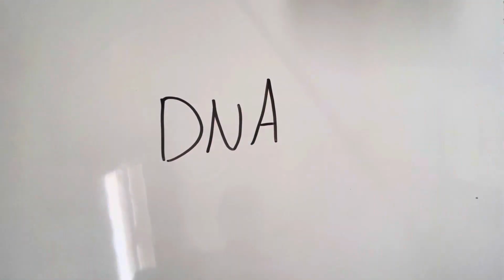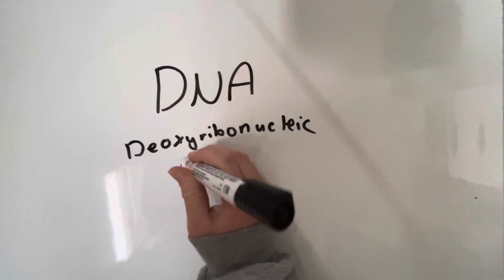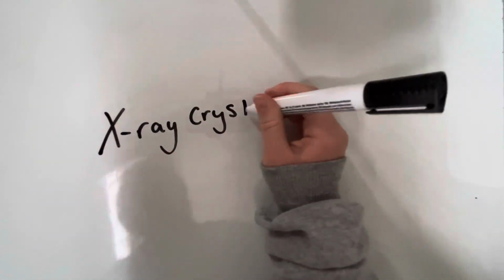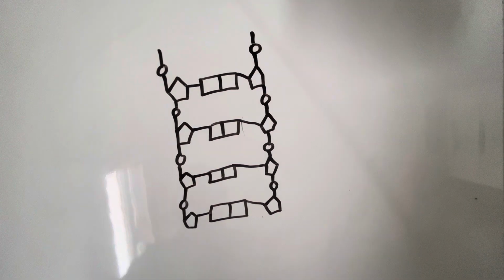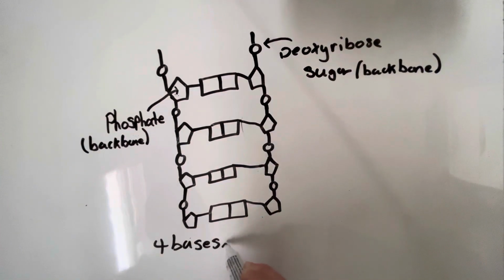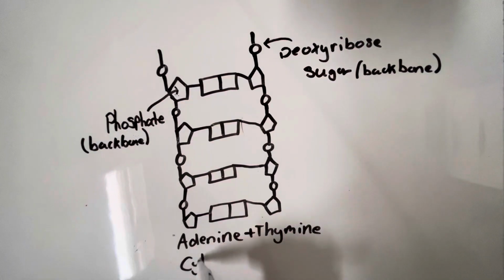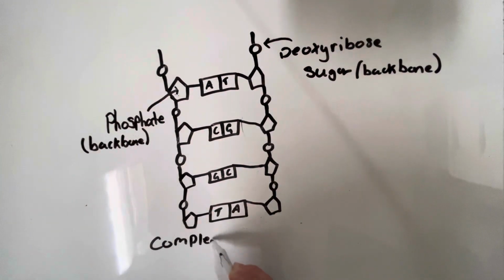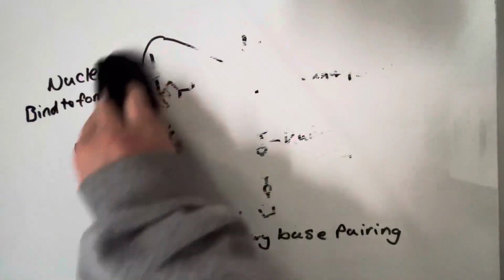The structure of DNA (GCSE Biology)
In this video I introduce DNA and describe the structure of it. I hope that you find this helpful. If you have any questions, please leave them in the comment section. If you would like me to explain any other topics, be sure to ask in the comments. The subjects I cover are written in my bio. 🍋